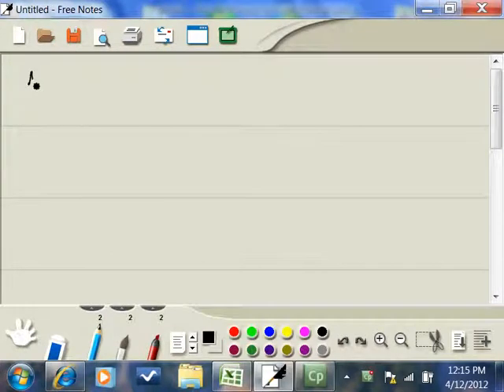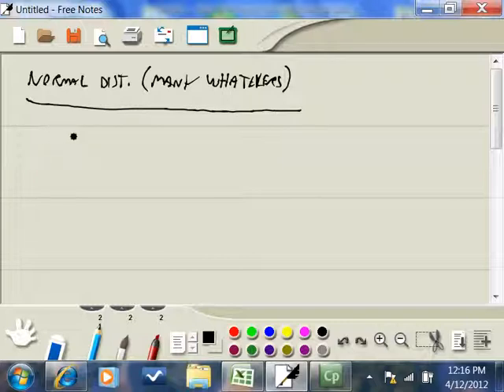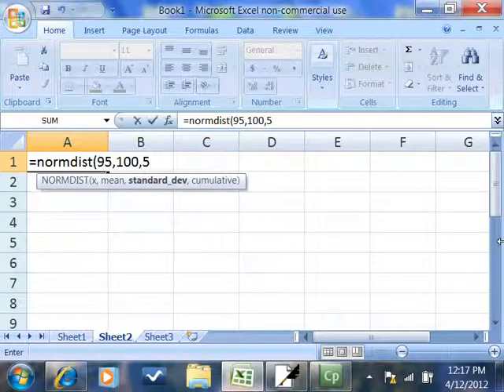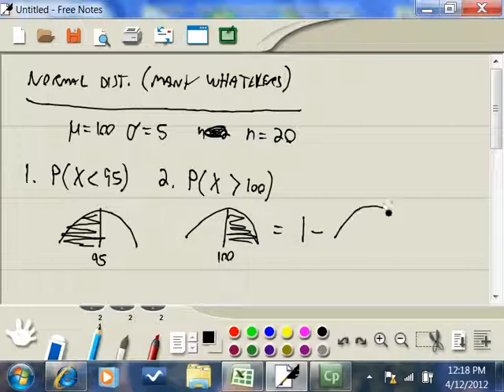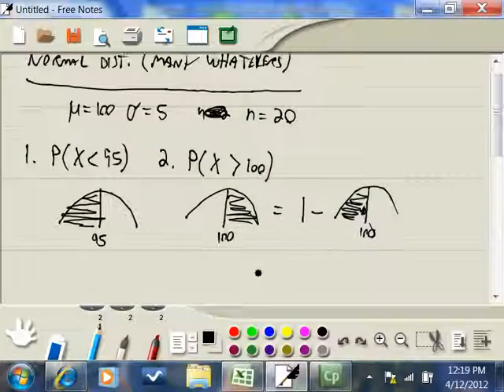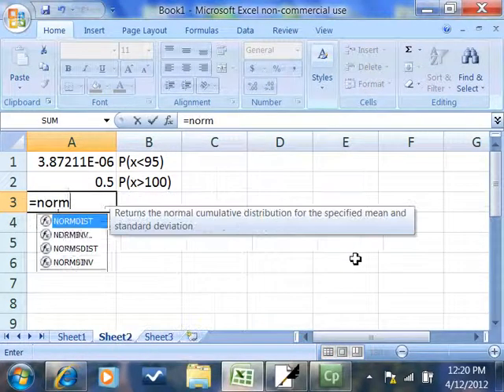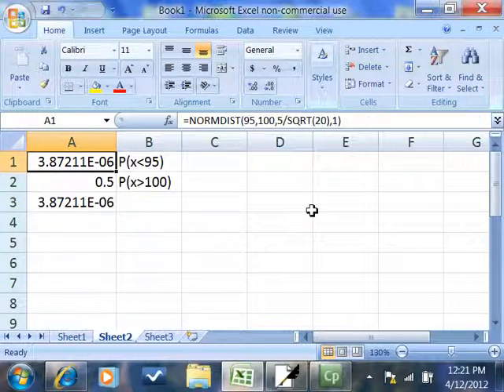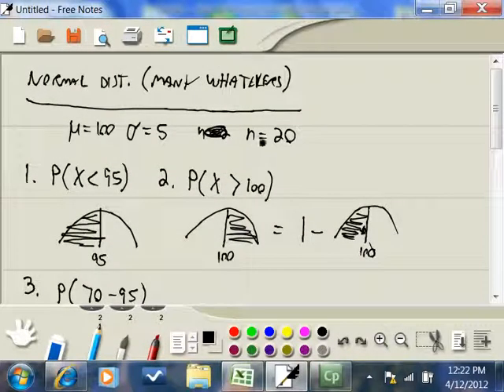Normal Distribution on Excel - Many Whatevers (Central Limit Theorem)